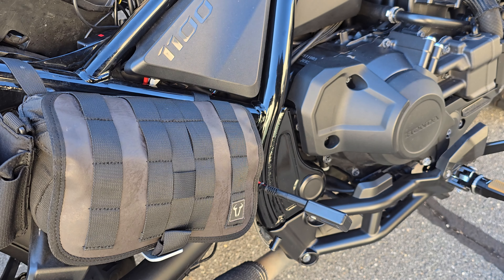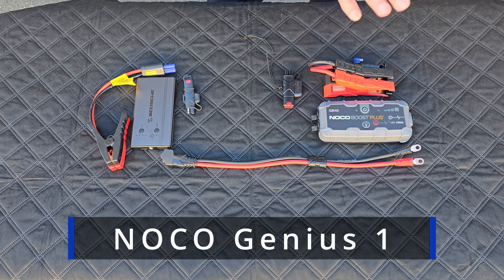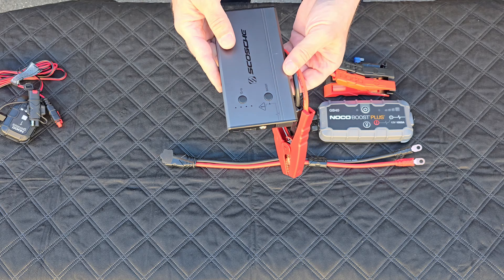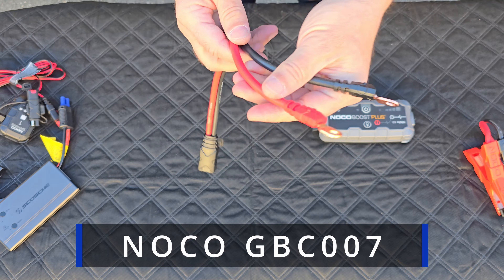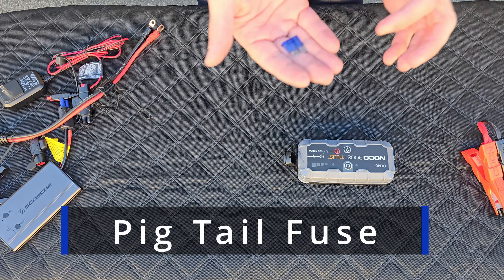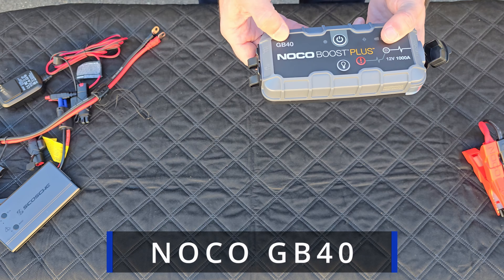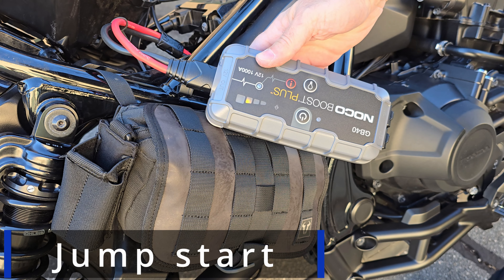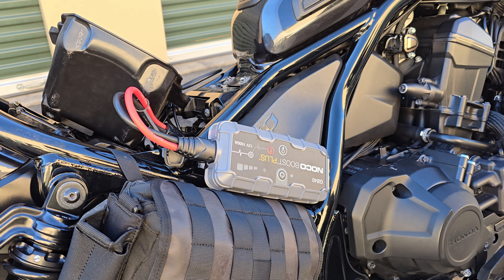Rebel 1100 Dead Battery Fix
Easy permanent fix for a motorcycle dead battery.

NOCO Charger:

NOCO Battery Harness

NOCO Jump Starter GB40

00:00 Intro
00:30 Dead Battery
03:40 FAIL...
04:50 Test NOCO GB40